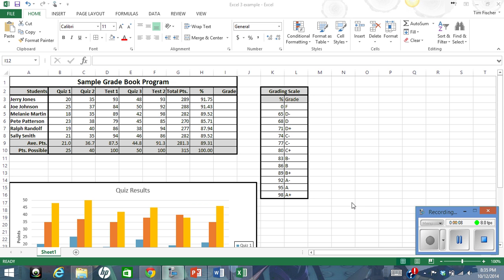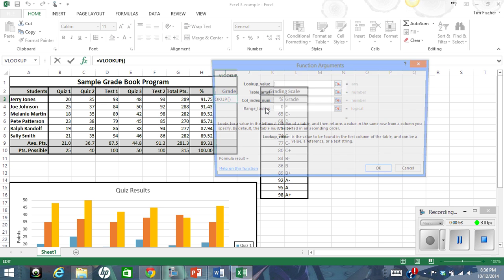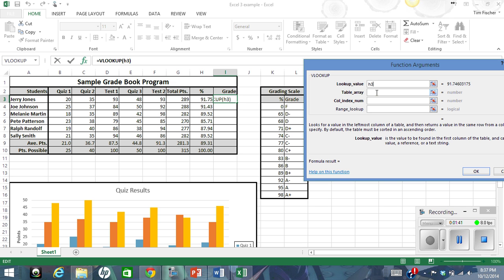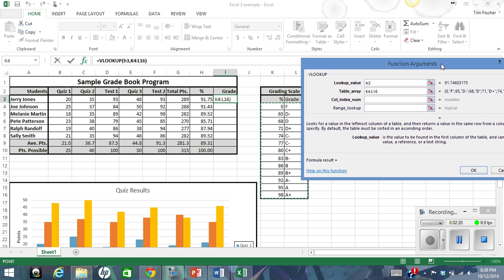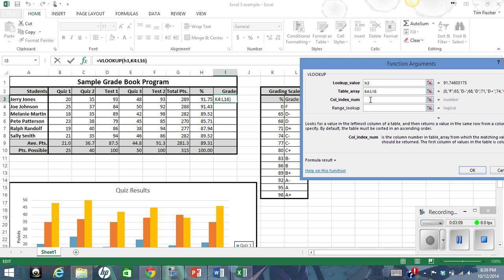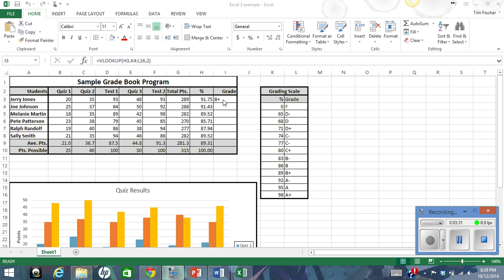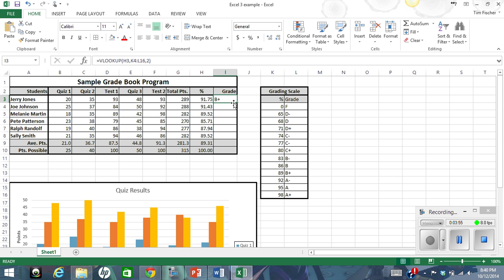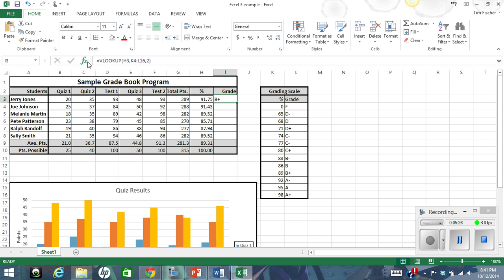TigerComp Excel 4 Prt 2